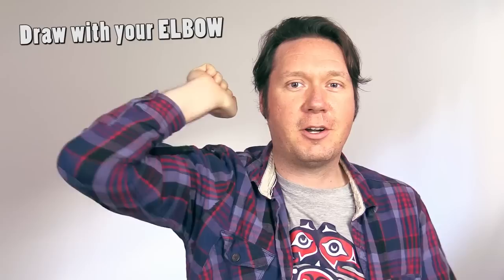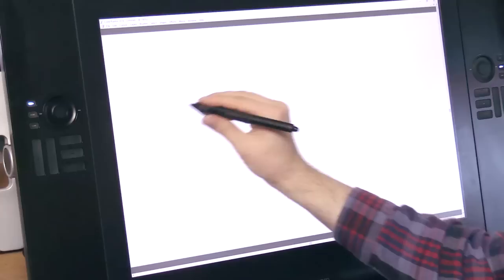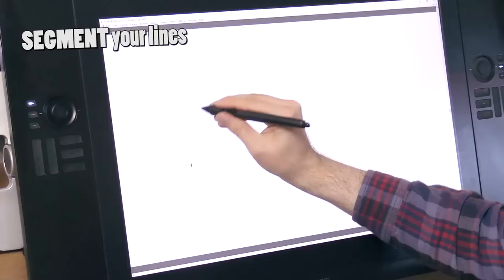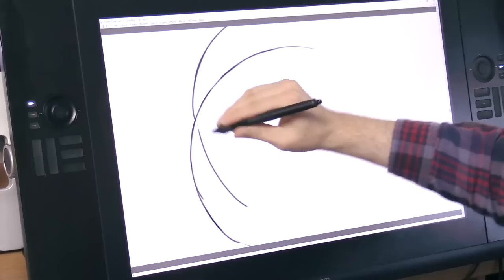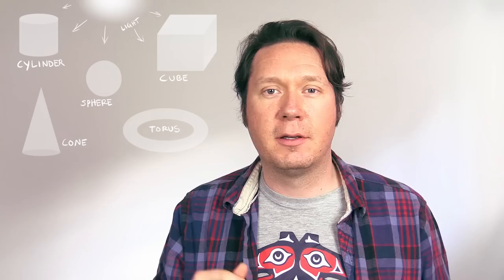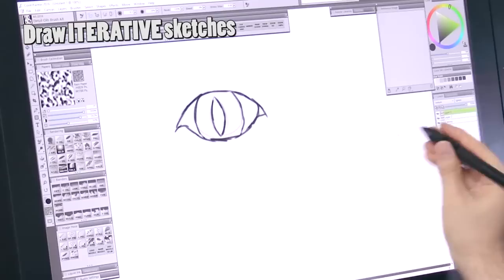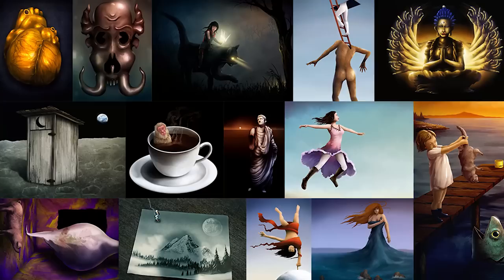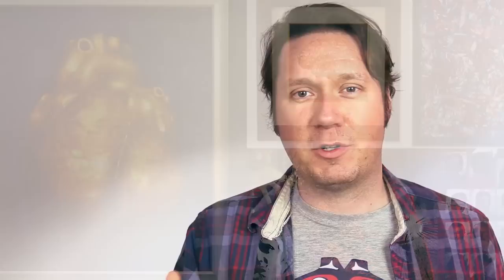10 Drawing Tips for Beginner Digital Artists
I'll share 10 digital art tips that can help you get better at drawing using a Wacom tablet and digital art software.

0:00 Introduction
0:13 Draw with your ELBOW
0:38 Draw FASTER strokes
0:54 Draw more SPONTANEOUSLY
1:15 SEGMENT your lines
1:42 FLIP your canvas
2:12 Study PRIMITIVE shapes
2:38 Draw OFTEN
3:24 Draw VARIETY